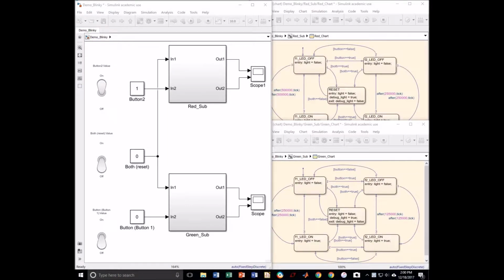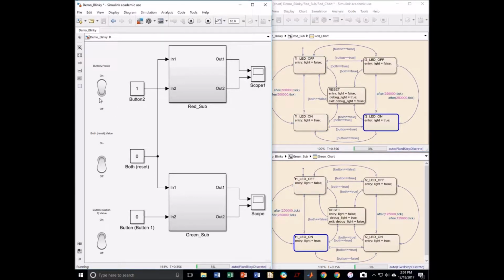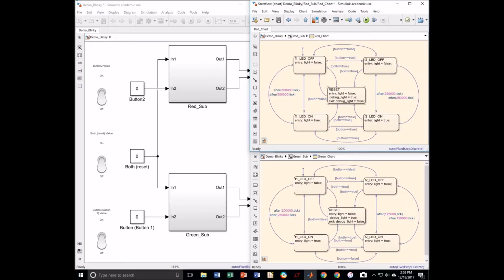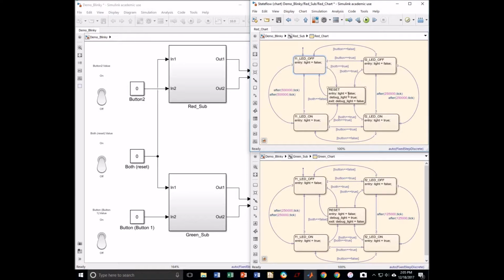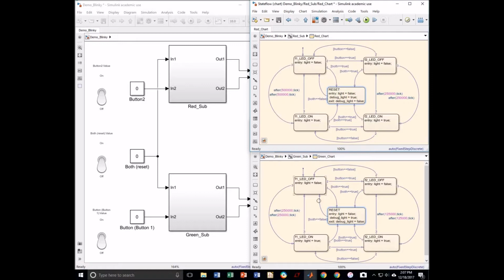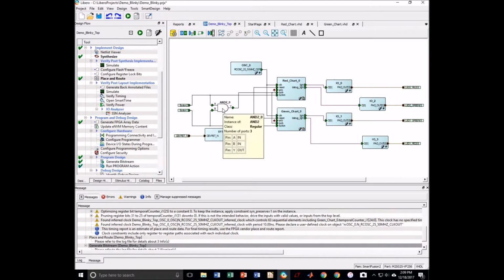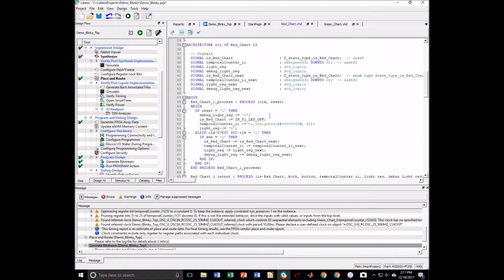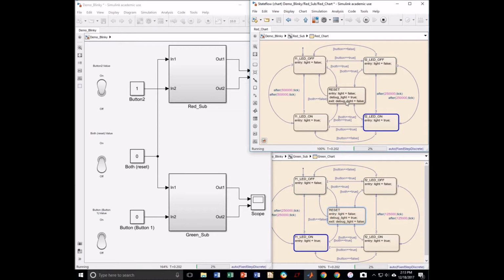03 Limitations of HDL Coder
Part 3 of 4, this basic (and unprofessional) tutorial shows some limitations to HDL Coder and a more advanced Stateflow diagram. Here I show a more advanced simulation in Matlab and show the corresponding Libero project, as well as the modifications I needed to make.